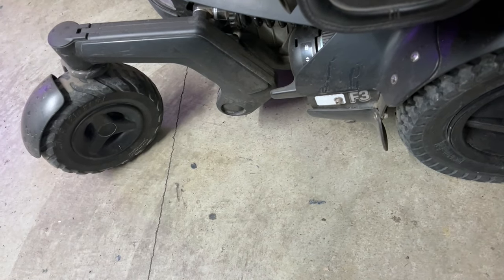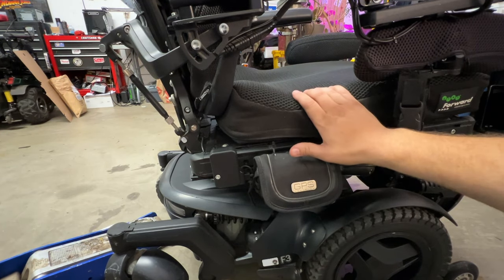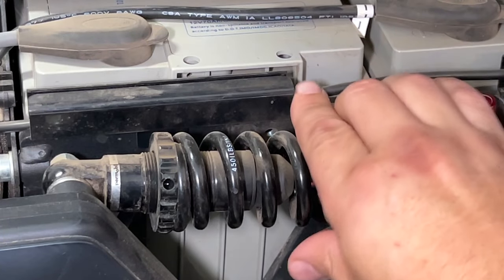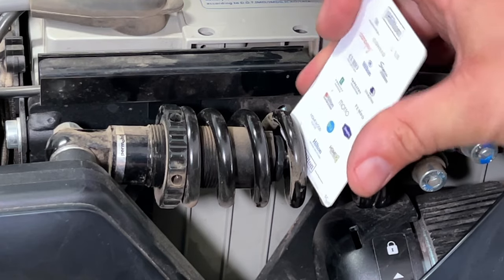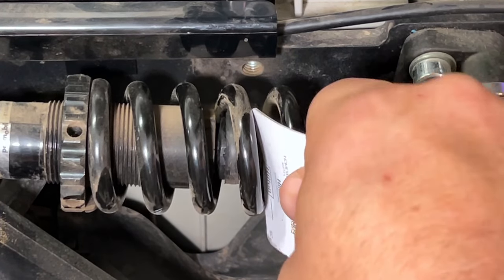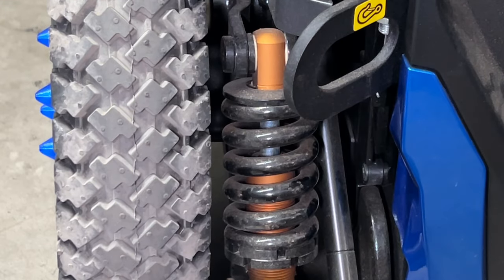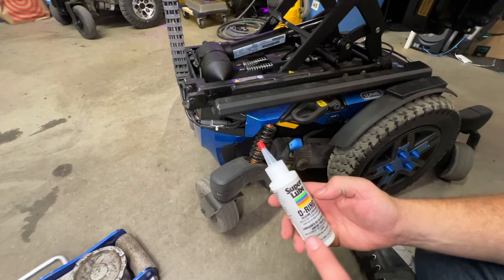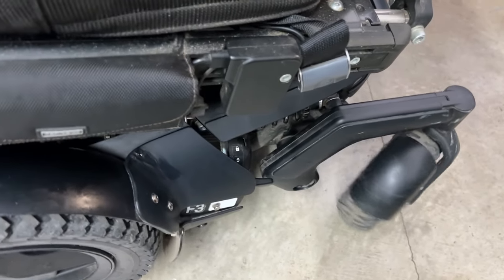VLOG 682: squeaky shocks? O-RING OIL to the rescue!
after testing for 4 months, it appears as though o-ring oil is a viable solution to the squeaky shocks on my permobil f3! let's take a look!

0:00 intro
1:42 4 months ago...
4:01 lets get to work!
13:27 quantum shocks
16:58 final thoughts..

Also check out things on Odysee/LBRY!

Mailing Address:
Totally Normal
1327 SE Tacoma St
SUITE 158